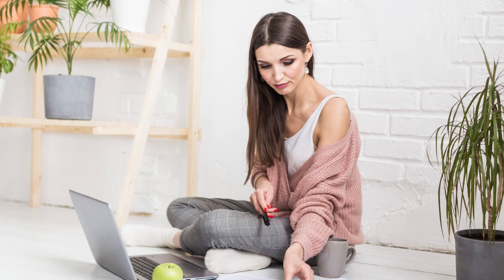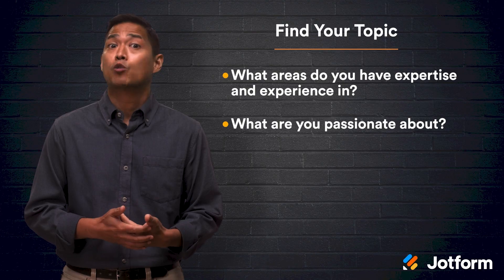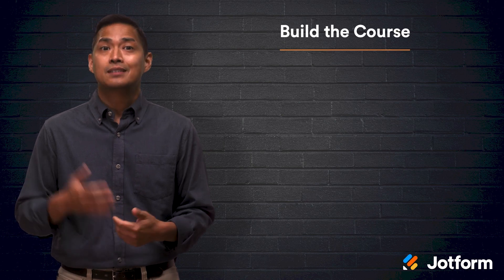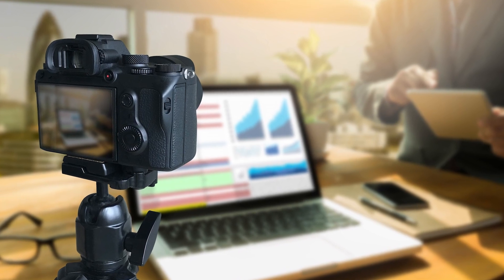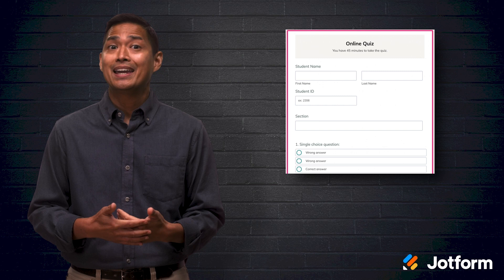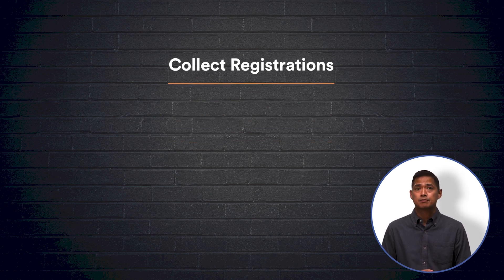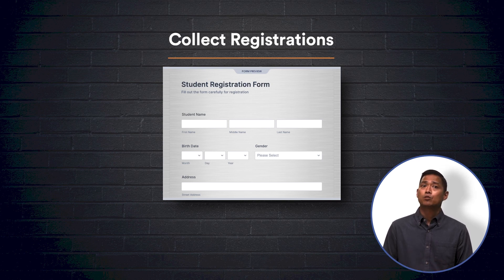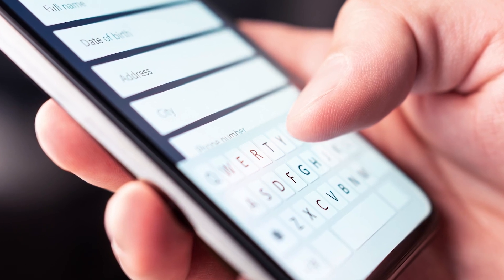How to Create Online Courses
You’ve got your expertise. . . now, how can you set up your classroom? In this Jotform video tutorial, we’ll teach you how to create online courses, from start to finish — including how to build your student base, how to collect registrations for free with Jotform, and which video hosting platforms may be right for you.
LINKS & RESOURCES
👋 ABOUT JOTFORM
Hi, we're Jotform, a full-featured online forms platform that makes it easy to create robust forms and collect important data. Check us out
00:00 Introduction
00:36 How to create online courses
01:25 Online courses: How to start one
01:39 Find your topic
02:06 Get to know your audience
02:49 Choose a video hosting platform
03:41 Build the course
04:23 Collect registrations
05:17 Manage your payments
06:12 Behind every online course is a plan
06:28 Recap
06:45 Subscribe to Jotform